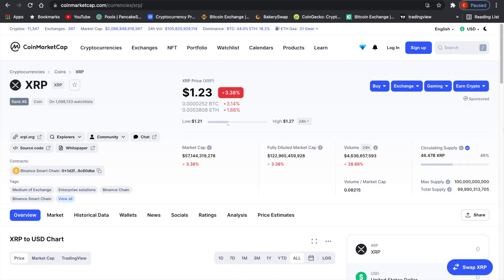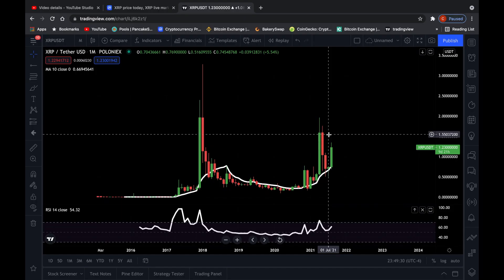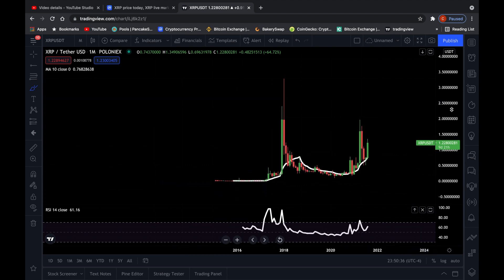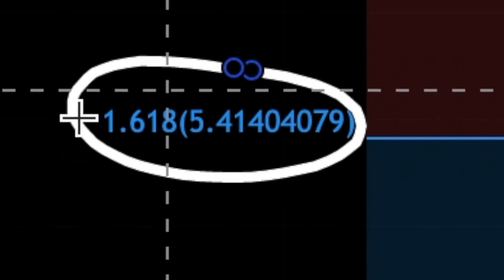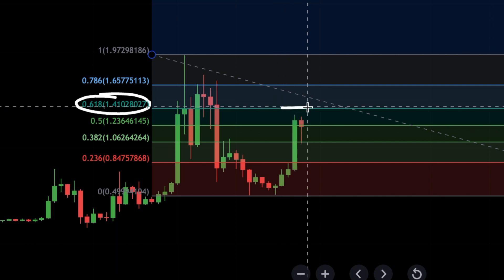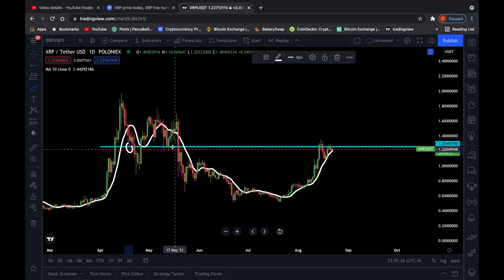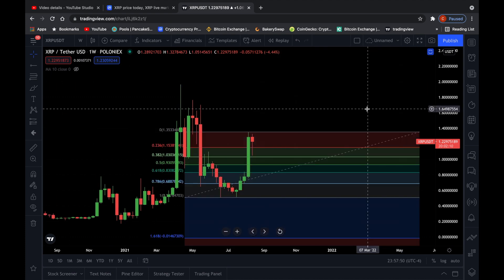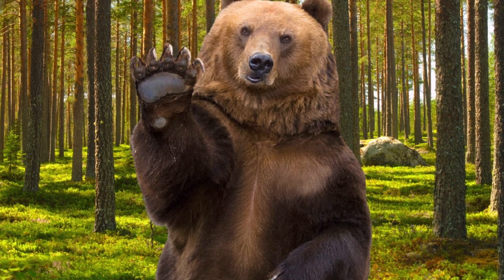XRP Insane Price Prediction | Top Ten Coin But Don't Forget This!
Xrp ripple price prediction and chart analysis. Xrp stock and xrp news. Xrp lawsuit price prediction and xrp crypto news today. xrp analysis and xrp all time high dont forget this. Xrp army also xrp airdrop xrp ripple crypto currency. Donde comprar xrp. Buy xrp on binance, coinbase, kucoin and bybit.